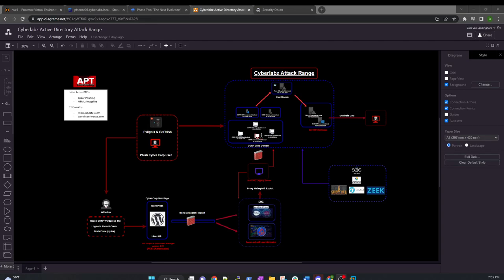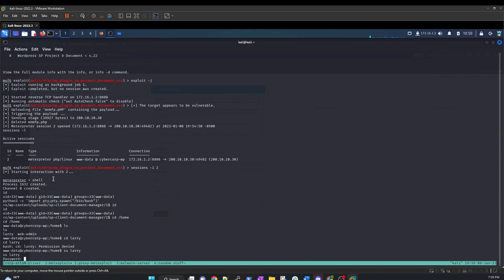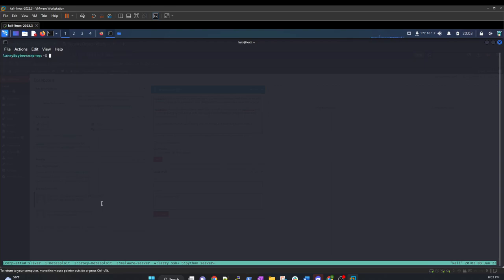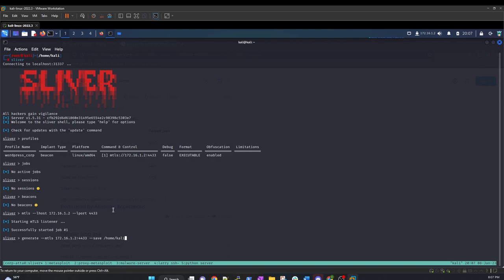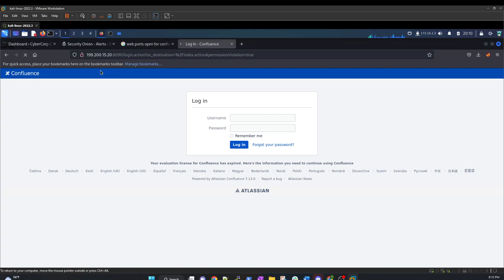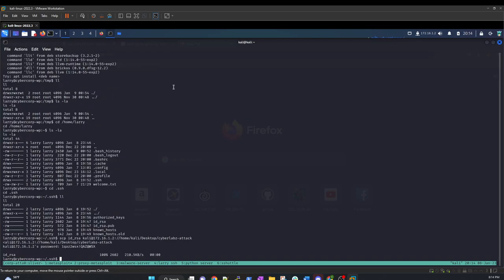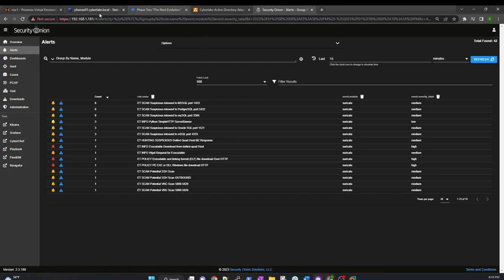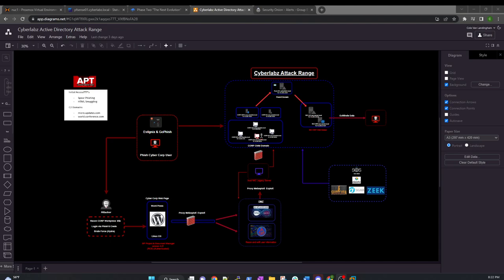Cyberlabz Attack Range Part 2 (Proxy Exploit into Cyber Corp DMZ)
Part 2 in Cyberlabz Attack!!

In this video, I'll demo how we can use Sliver C2 to proxy an exploit through our beachhead and deliver effects!

Also, I'll lightly touch on how we can use utilities like sshuttle to effectively tunnel our way deeper into the DMZ net. Hope you enjoy it!!!